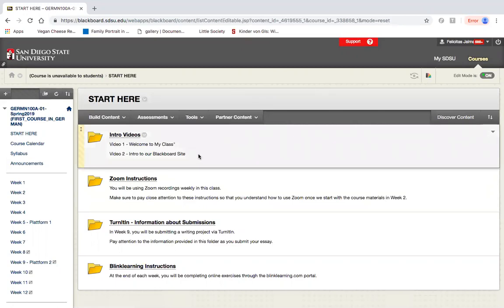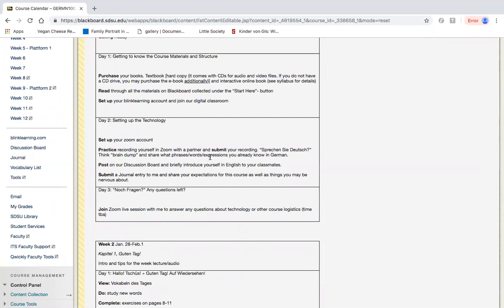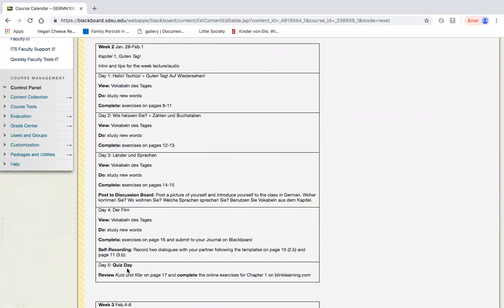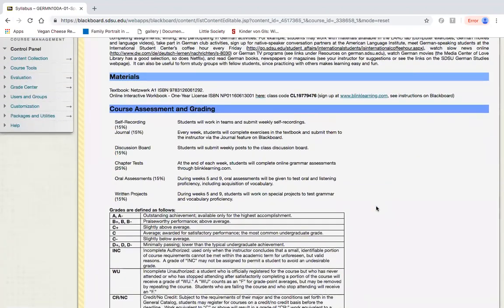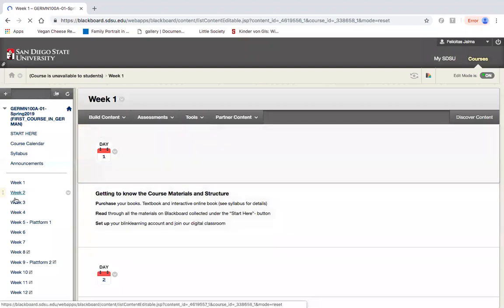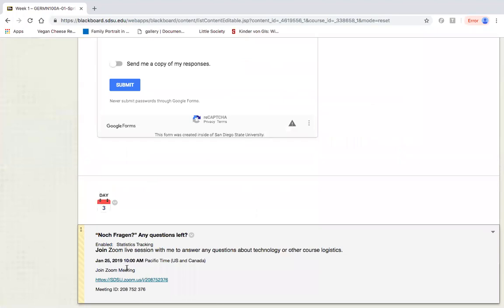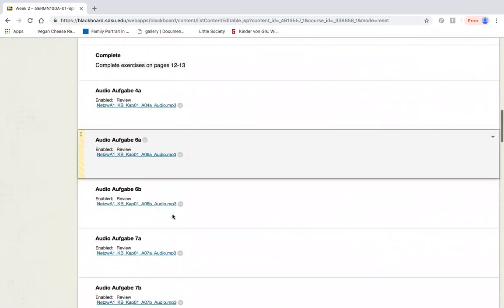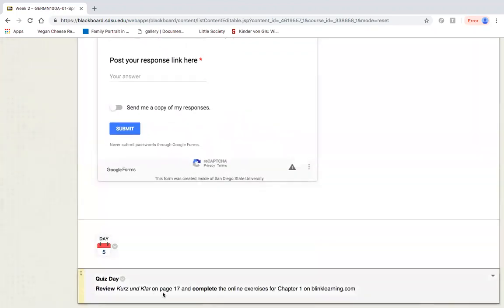Intro to Blackboard